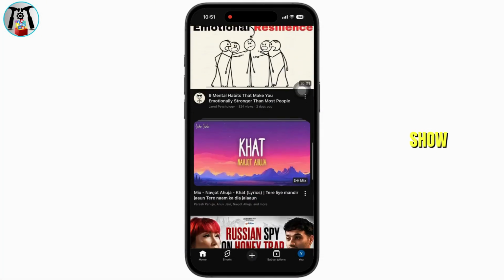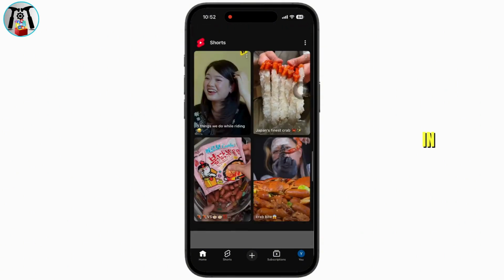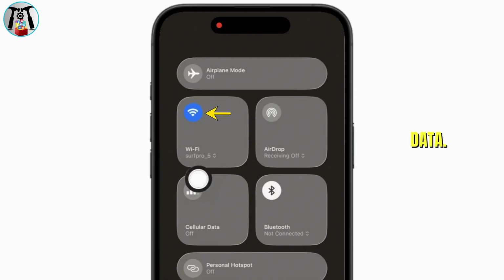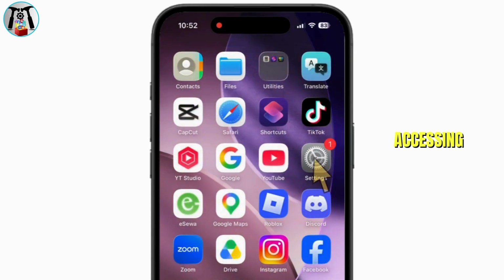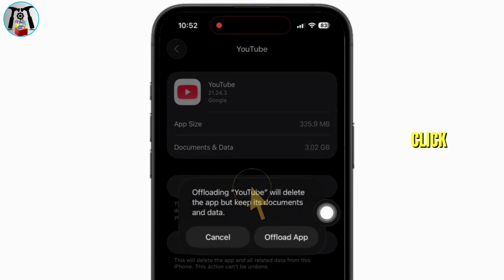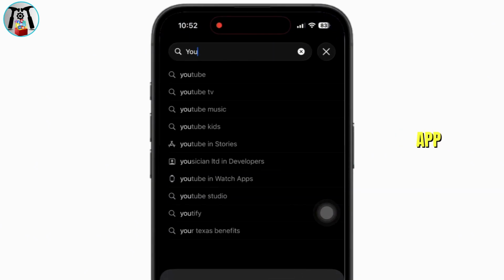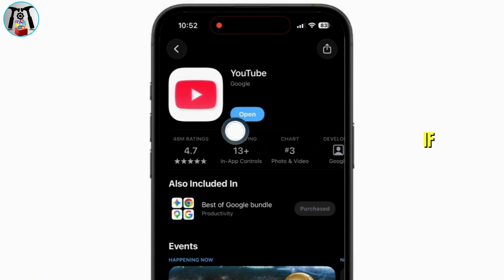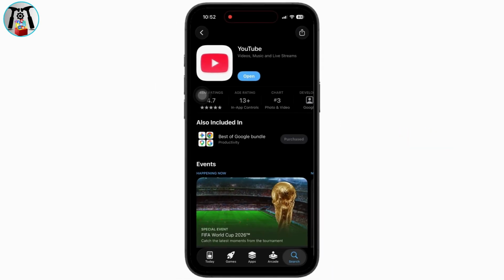YouTube Error 429? Too Many Requests Fix (2026)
YouTube Error 429? Too Many Requests Fix in YouTube (2026 Guide)

In this video, you'll learn how to fix YouTube Error 429 (Too Many Requests) step by step in 2026.

If YouTube suddenly stops loading, shows Error 429, blocks access, or says you've sent too many requests, this guide will help you fix it quickly.

This error usually happens due to VPN usage, browser extensions, automated requests, network issues, shared IP addresses, or temporary rate limits from YouTube. In this tutorial, you'll learn all working solutions to restore access.

We will also cover login issues, browser problems, and network-related errors.

🧩 Timestamps

0:00 – Introduction
0:05 – What YouTube Error 429 means
0:20 – Disable VPN or proxy
0:40 – Restart network connection
0:55 – Clear browser cache & cookies
1:05 – Check extensions & account access
1:13 – Final fix & summary